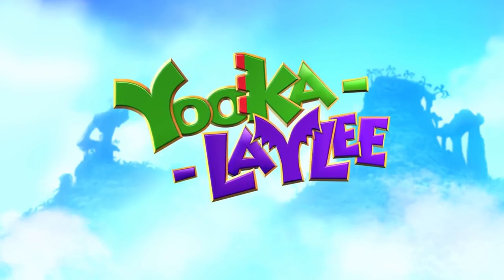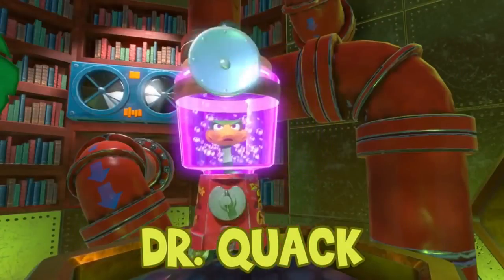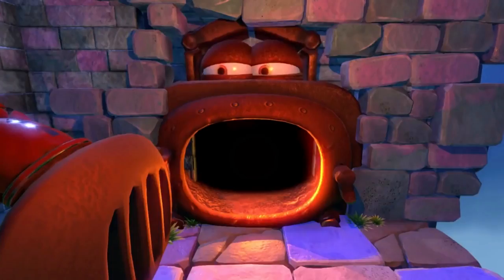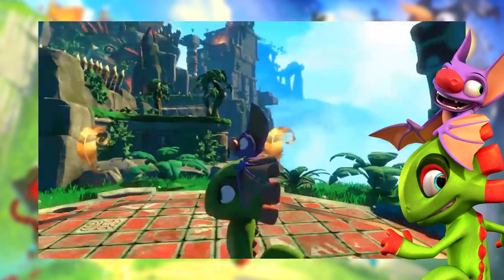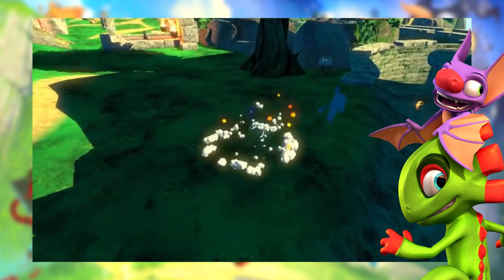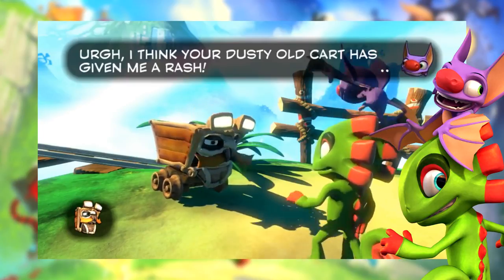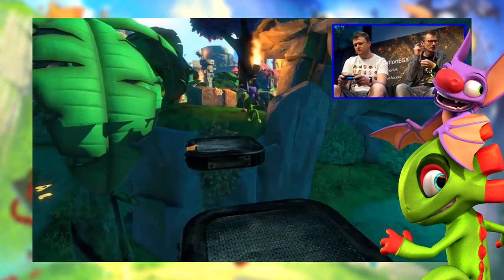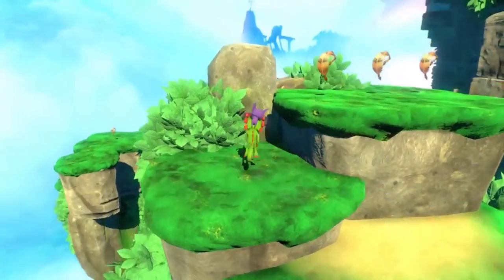Yooka-Laylee EGX 2016 Trailer + Gameplay In-Depth Analysis! Shovel Knight & More!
Another Yooka-Laylee trailer was revealed very recently! EGX is a huge gaming event in the UK and Playtonic Games made an appearance. For the first time, we get gameplay on the PS4. At EGX, both PS4 and PC versions were playable.

According to Playtonic Games, the playable version on the PS4 which was showcased was actually the first built. A lot of content was not shown simply to avoid spoilers. Even if the demo/gameplay did not feature everything during EGX, the gameplay and overall feeling of the game is awesome!

This time, Yooka-Laylee got a character parade trailer. That's not all, Playtonic and Yaht Club agreed on including Shovel Night as a cameo., which is something no one was expecting.

Yooka-Laylee is planned on getting released in Q1 2017. We might perhaps get more trailers eventually!